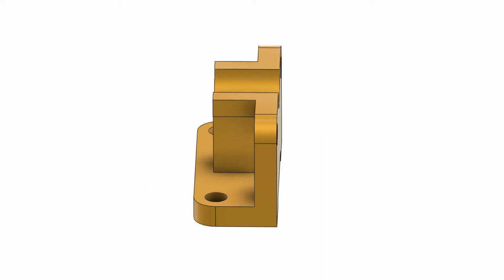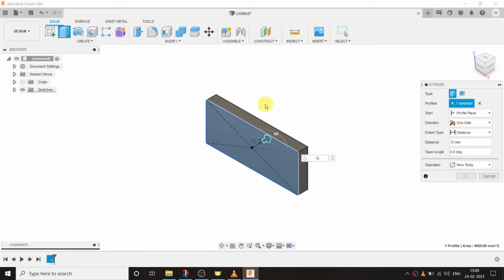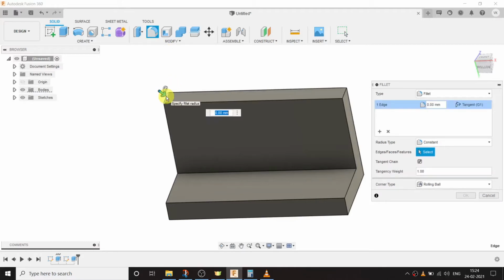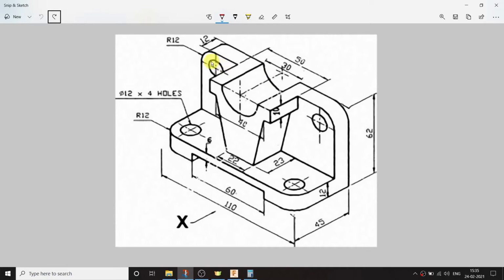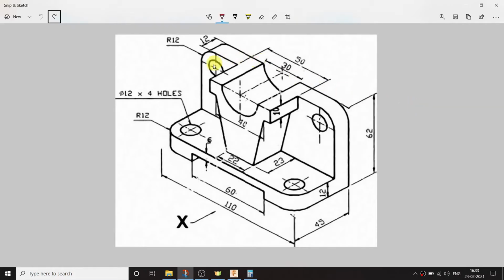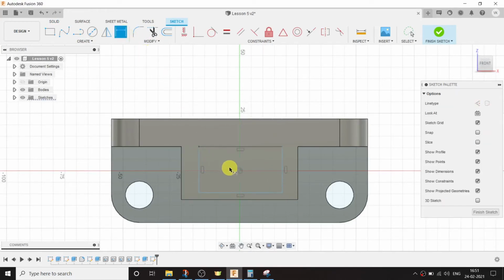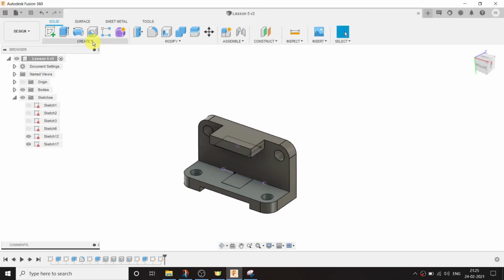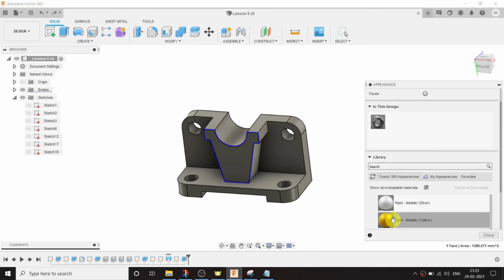Autodesk Fusion 360 Tutorial: Lesson 5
Autodesk Fusion 360 Tutorial:
In this tutorial, we will create this object in which you are going to learn how to use extrude command; loft tool and hole tool